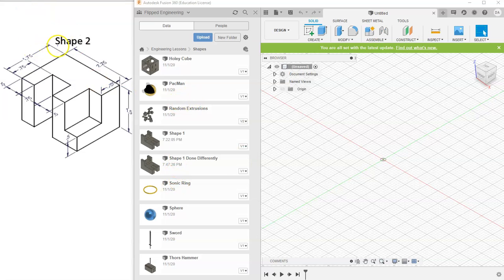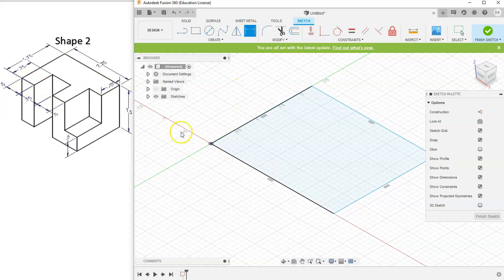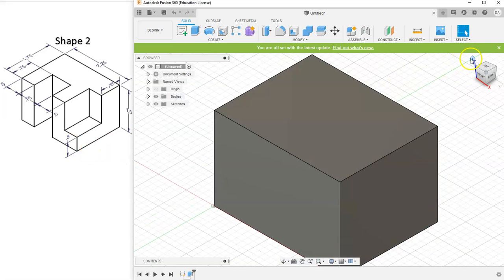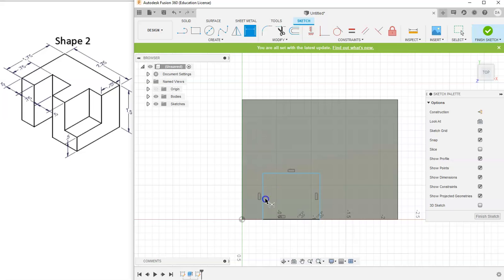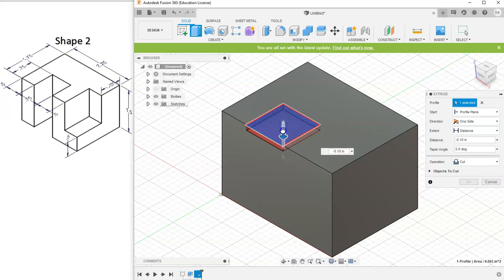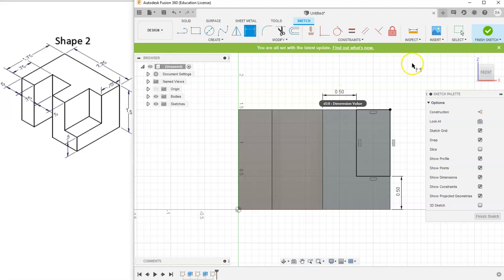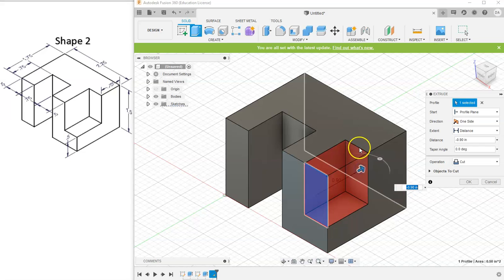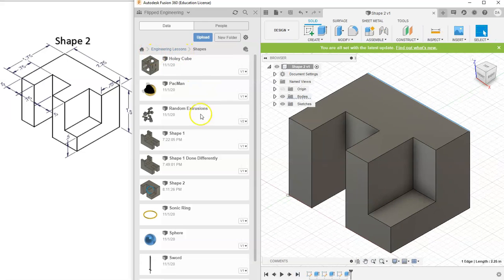Basic Shapes in Fusion - Shape 2